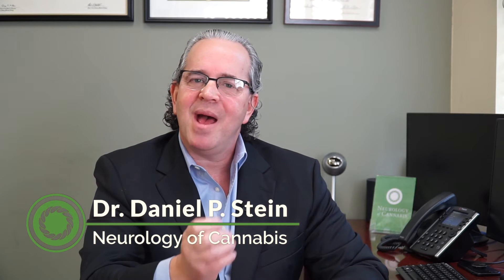Black Pepper For THC Related Problems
Dr. Stein, I heard something about black pepper and how that can be an antidote to THC-related problems. Is that true?

Hi everybody. I am Dr. Dan Stein and we will be discussing that item today.

It turns out that black pepper has a component called beta-caryophyllene. Beta-caryophyllene is found in black pepper and also in certain cannabis varieties.

It’s a very interesting molecule and we’re going to talk some more about that as part of our series on molecular biochemistry.

Beta-caryophyllene has special effects when used in cannabis therapy. It binds to the CB2 receptor, basically functioning as a cannabinoid as well as a terpene.

It has antioxidant effects. It’s a potent anti-inflammatory and it also protects the stomach lining. So imagine this. A medication that has anti-inflammatory effects and protects the stomach lining. That’s beta-caryophyllene as opposed to some of the other pharmaceuticals that are available out there for pain relief like the non-steroidal anti-inflammatory drugs that can cause stomach ulcers.

Beta-caryophyllene reduces inflammation and does not cause any stomach irritation. Plus like black pepper, it has the bonus effect of reducing THC-related overactivity. For example in patients who use a little too much THC, one toke over the line if you will, you can use Beta-caryophyllene in black pepper to reduce that high. So you’re not paranoid or anxious. It can help slow the heart rate and as one possible antidote for too much THC, people in the business know that using black pepper, just smelling the black pepper, can help bring them down a little bit.

We also know that there are other antidotes to too much THC. For example CBD. If you use CBD, it can mitigate the effects of THC. The recent studies show that doses of 50 or 100 or 150 milligrams of CBD may be necessary to have that effect.

So when it comes to beta-caryophyllene, we know that it has a variety of uses, all beneficial. So please, think about using some black pepper if you’re one toke over the line or if you need anti-inflammatory effects and still some stomach protection.

I’m Dr. Dan Stein and that’s our video for today.

Located in beautiful Sarasota, Florida, the offices of Neurology of Cannabis are open to all full-time and seasonal Florida residents exploring medical treatment options with medical marijuana.

Lead physician and Board Certified Neurologist, Daniel P. Stein, M.D. performs all patient examinations and evaluates patient medical records to develop customized and effective treatment plans.

We make the process of qualifying, registering, obtaining, and renewing access to medical marijuana in Florida as easy as possible. At Neurology of Cannabis, we are passionate about the effective use of medical marijuana to transform the health of our patients.

Neurology of Cannabis
5602 Marquesas Circle, Suite 108
Sarasota, Florida 34233